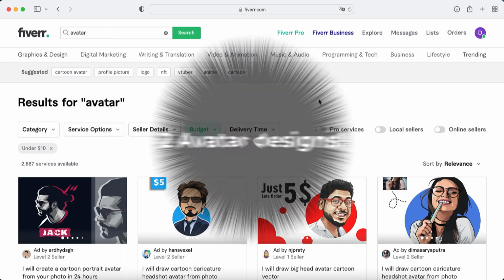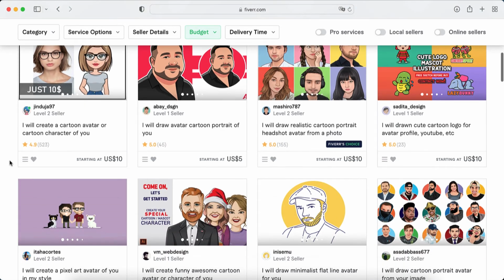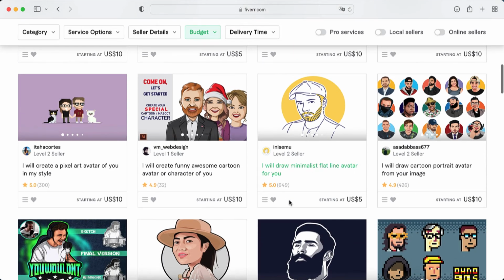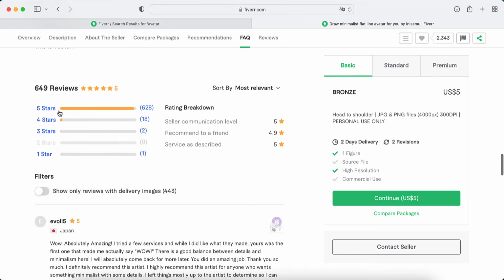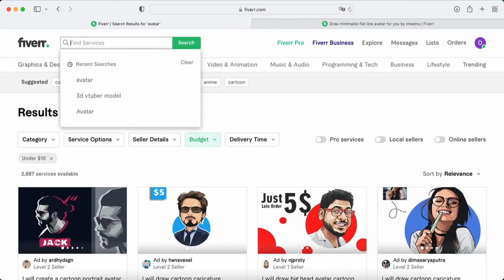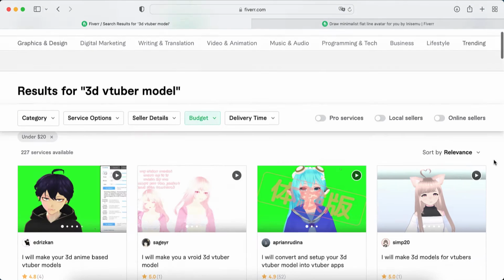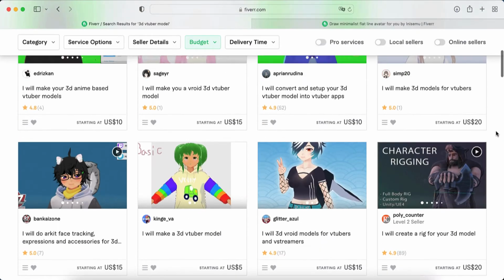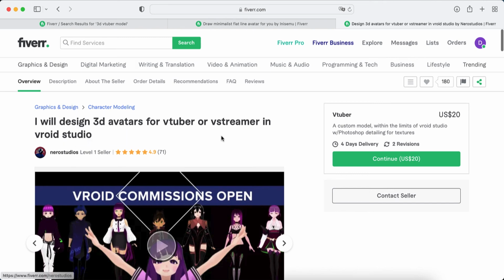Social media AVATAR FOR self-published AUTHORS: How to make an avatar for your pen name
Self published author using a pen name and thinking about getting an avatar for social media?

Let's take a look at the free and paid options available to you!

Timestamps:
00:00 Why you need an avatar
00:30 Free / low cost method
01:00 Fiverr search & order
03:35 2D avatar results & reactions
04:02 3D avatar results & reactions
05:35 Pick your FAVORITE

Let me know which avatar was your favorite!

- Andy